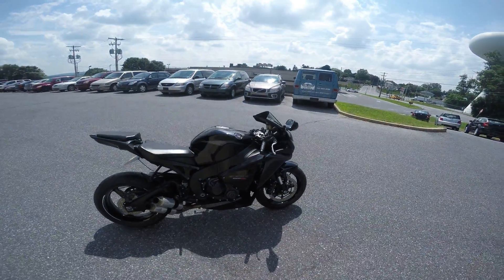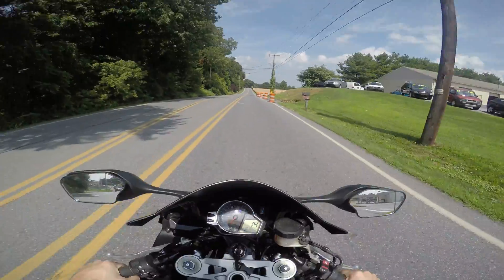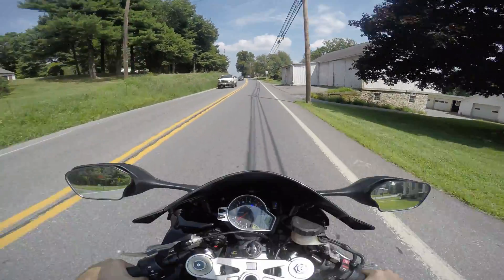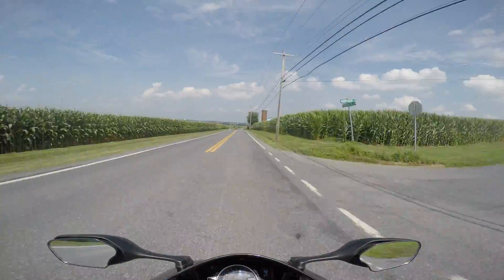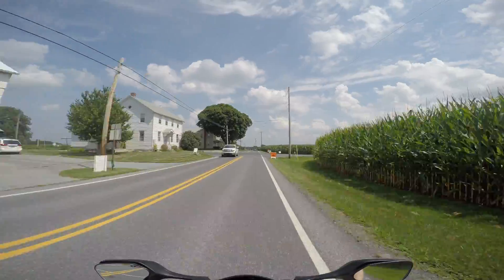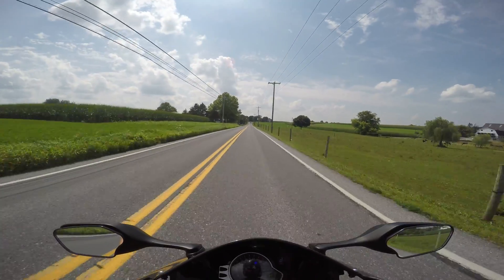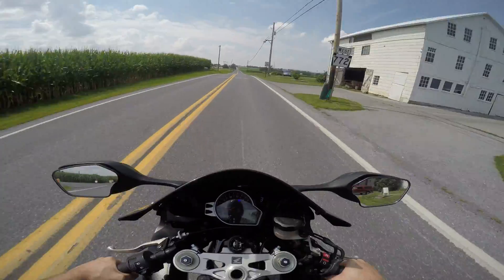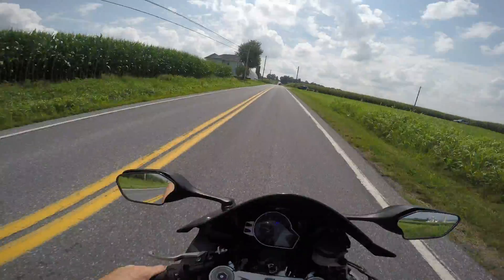2008 Honda Cbr 1000rr test ride review